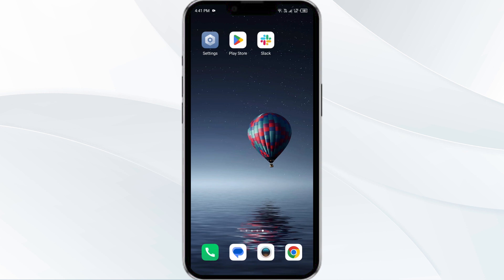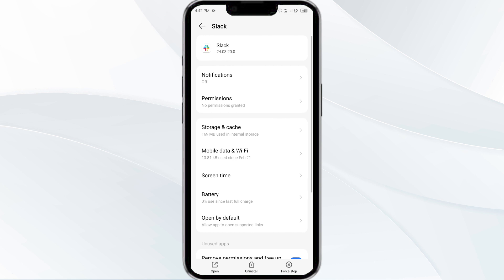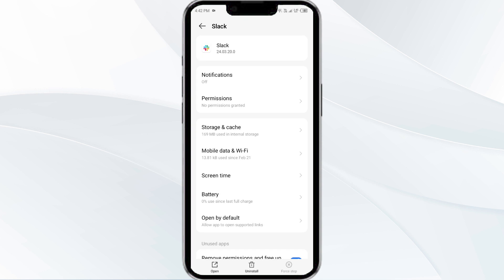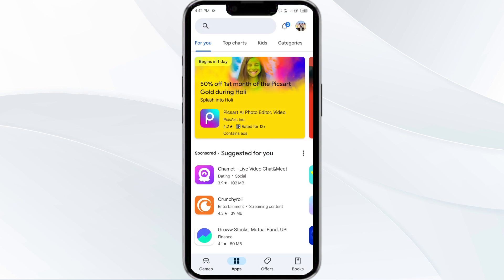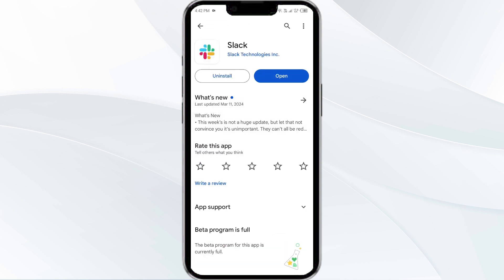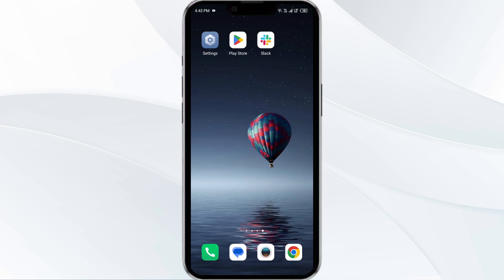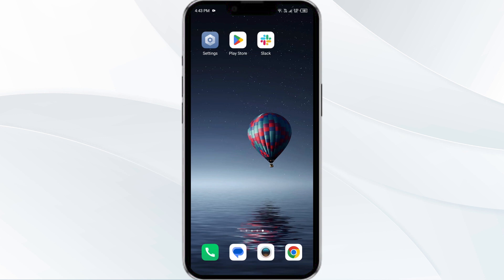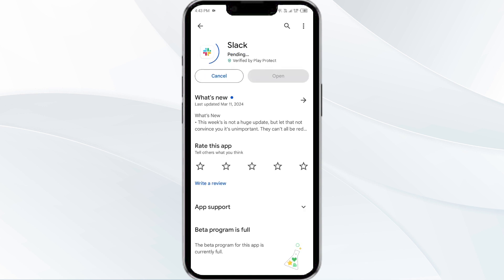How To Fix Slack App Not Working, Keep Crashing, Keep Stopping, Stuck On Loading Screen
In this tutorial, learn how to troubleshoot common issues with the Slack app, such as it not working, crashing, stopping, or getting stuck on the loading screen. Follow step-by-step instructions to resolve these problems and get your Slack app up and running smoothly again.

00:13   Solution1: Force Close & Restart Slack App
00:39   Solution2: Disable And Enable Your Internet Connection
01:14   Solution3: Update Slack App To Latest Version
01:40   Solution4: Clear Slack App Cache
02:08   Solution5: Uninstall & Reinstall The Slack App
02:28   Solution6: Wait For Sometime & Try Again